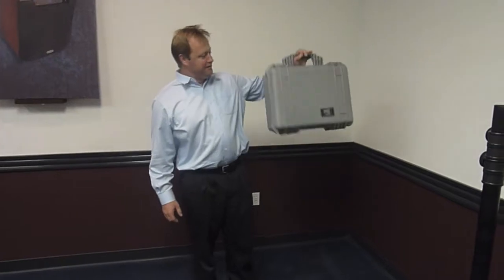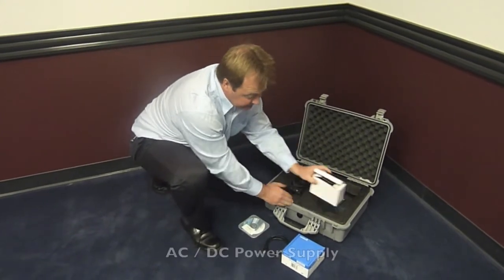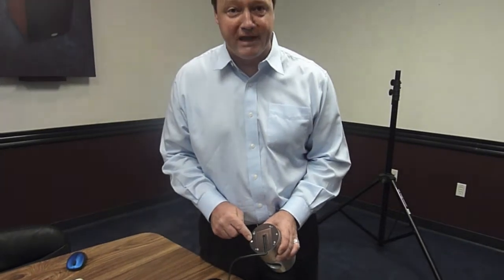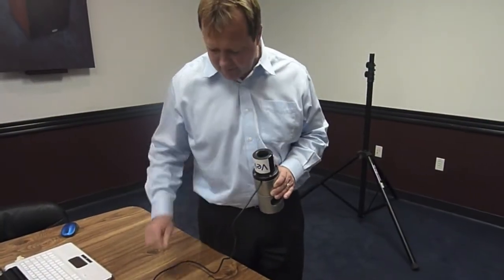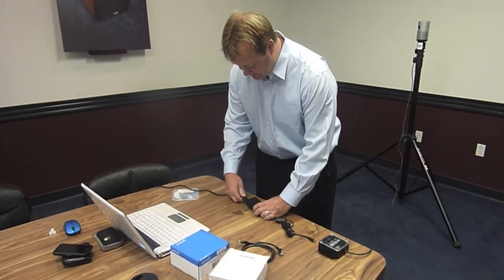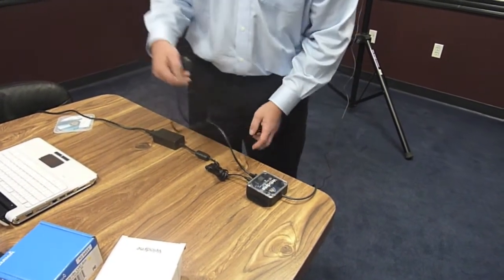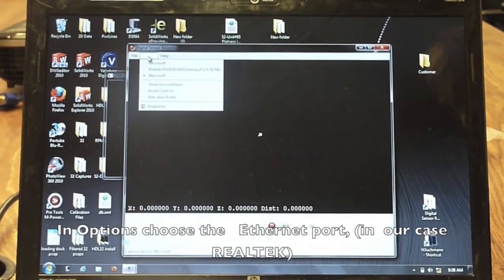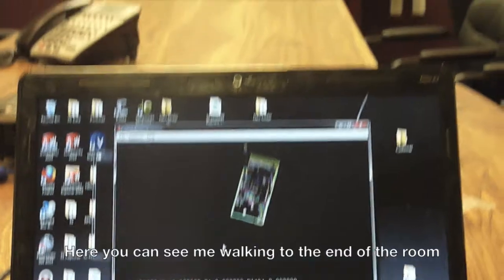Velodyne HDL32 Installation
How to install Velodyne's HDL32 High Definition LiDAR sensor